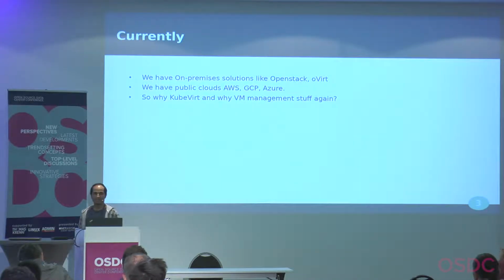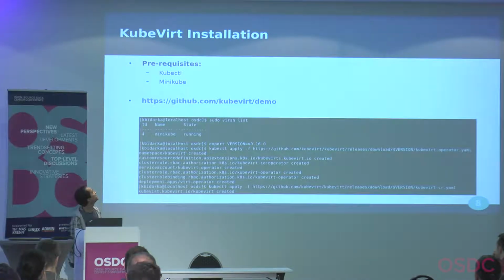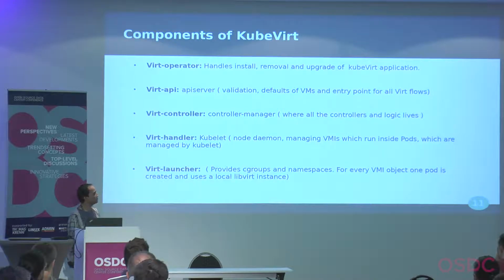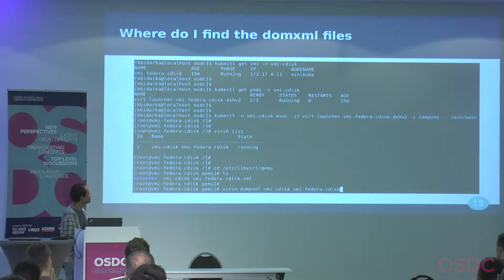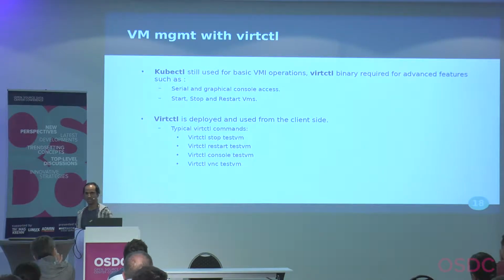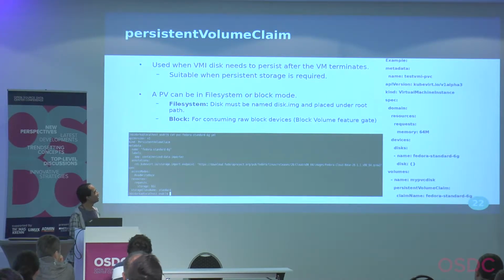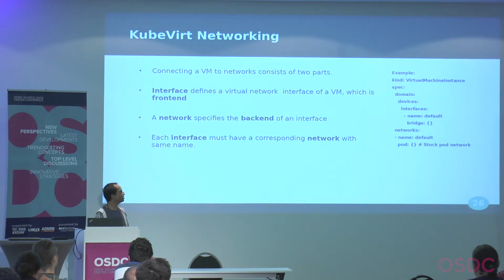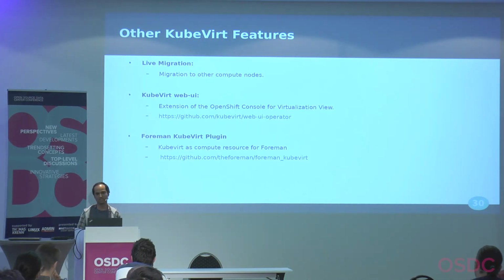OSDC 2019:KubeVirt: Converge IT infrastructure into one single Kubernetes platform by Kedar Bidarkar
We will dive into KubeVirt and see how we could create and manage VMs in Kubernetes In this session we will talk about what is KubeVirt and how it works on a kubernetes platform. KubeVirt allows users to create and manage virtual machines within a Kubernetes Cluster.
This session will be covering the following topics:

• KubeVirt Installation
• Basic KubeVirt objects and components
• How to deploy and manage virtual machines
• KubeVirt Storage
• KubeVirt Networking

Benefits :
Kubernetes is a well established container platform, but migrating applications/services to containers is not always easy. KubeVirt allows in such situations to migrate virtual machine based workloads to the same platform where the containers are already running, thus helping converge IT Infrastructure into one single platform, Kubernetes.